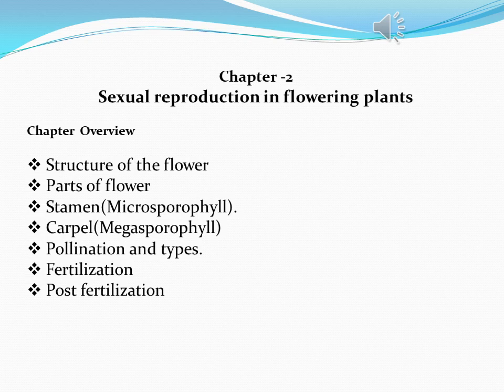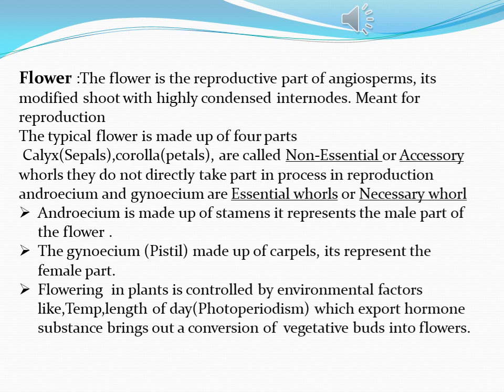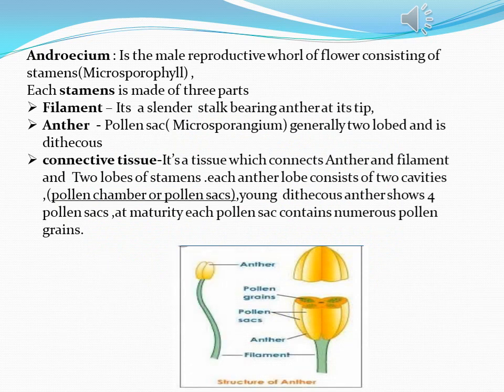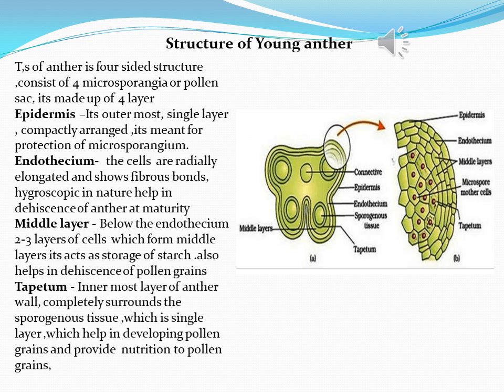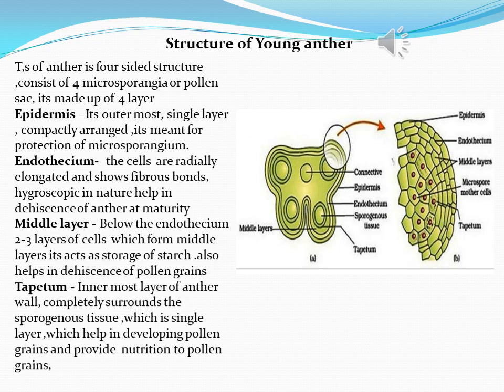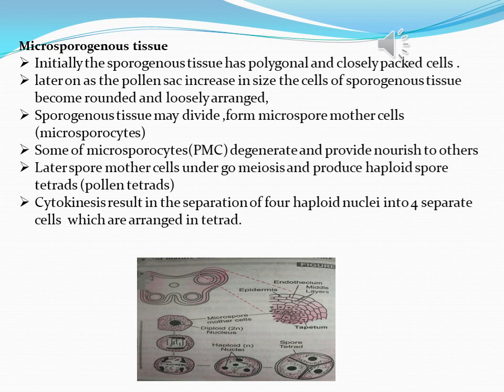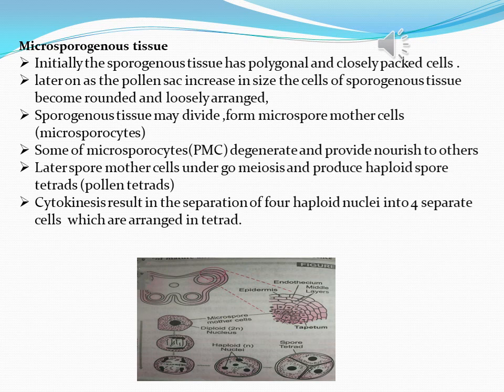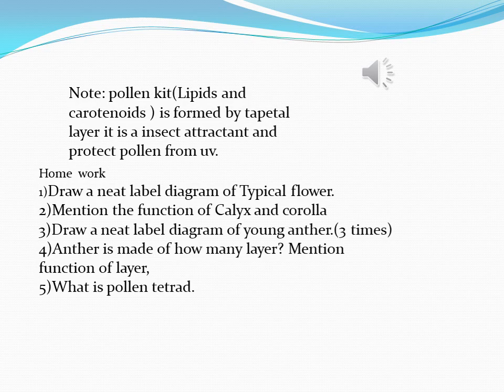Sexual reproduction in flowering plants